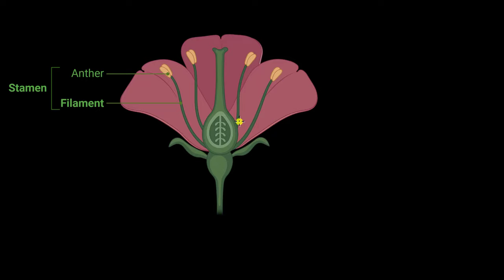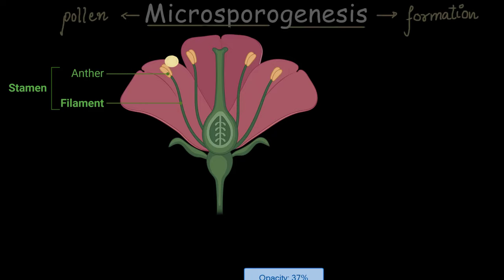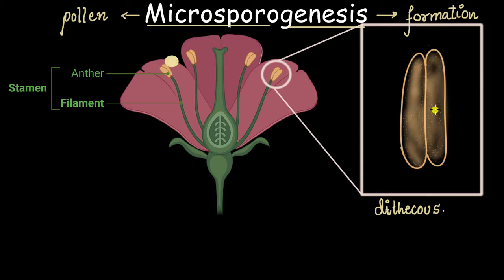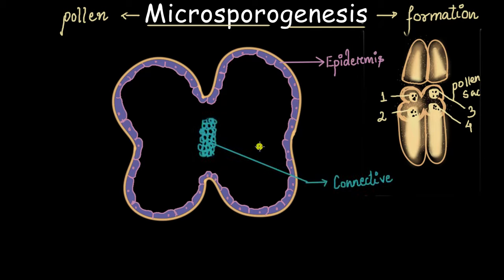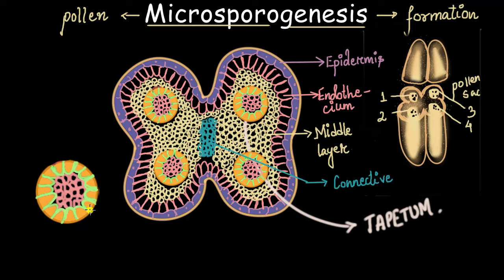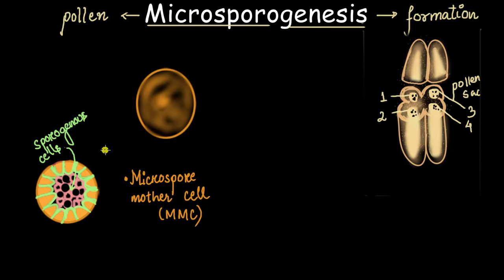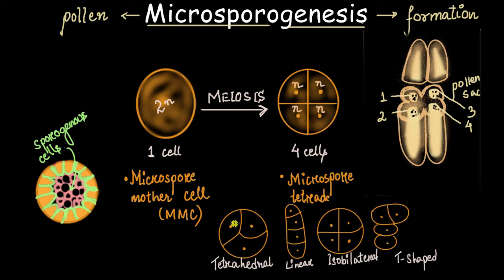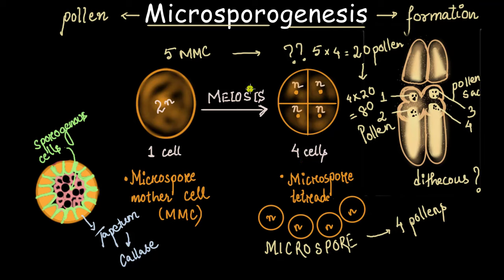Microsporogenesis process | Sexual reproduction in flowering plants | Biology | Khan Academy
Let's explore the process of microsporogenesis.